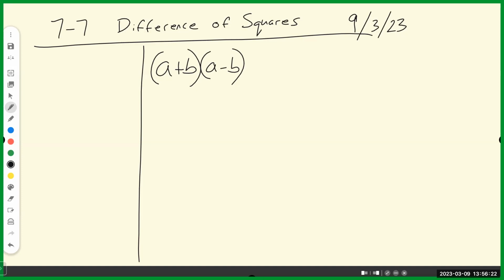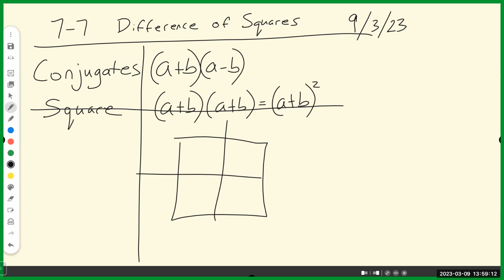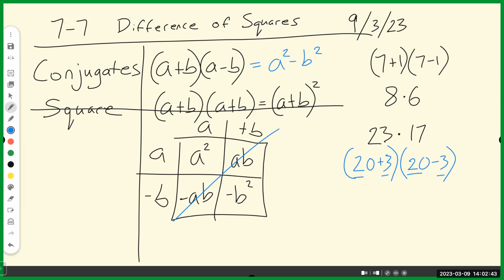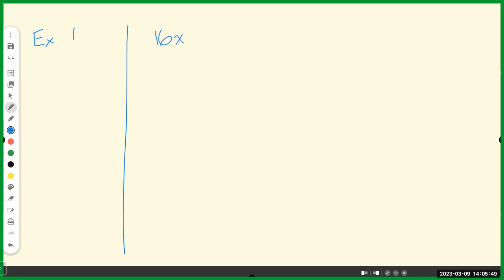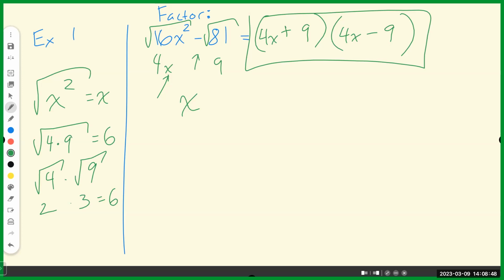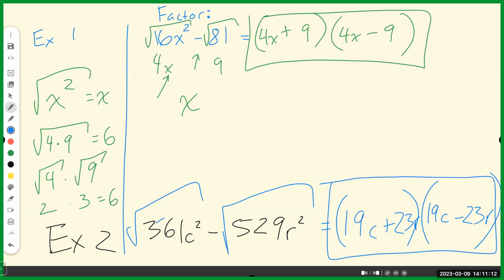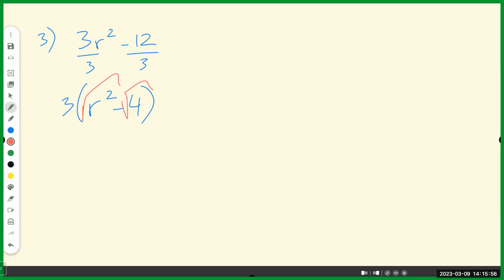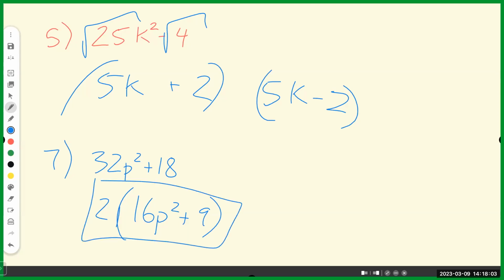Algebra 2 Lesson 7-7 Difference of Squares